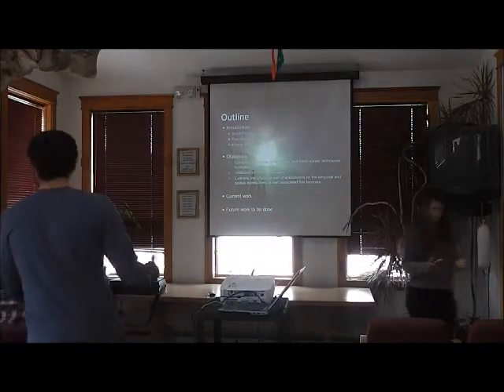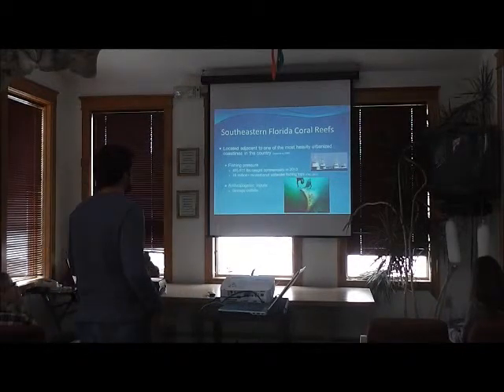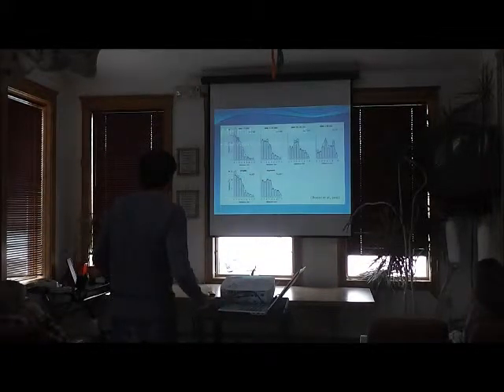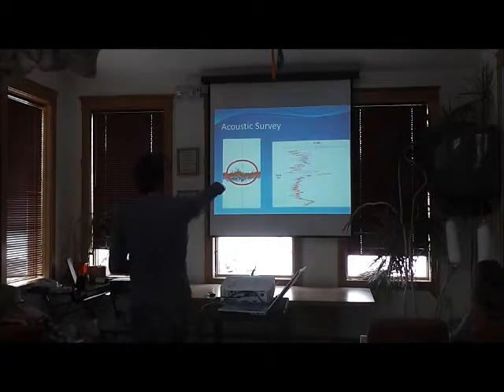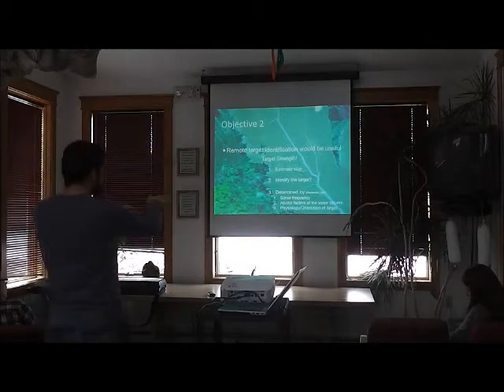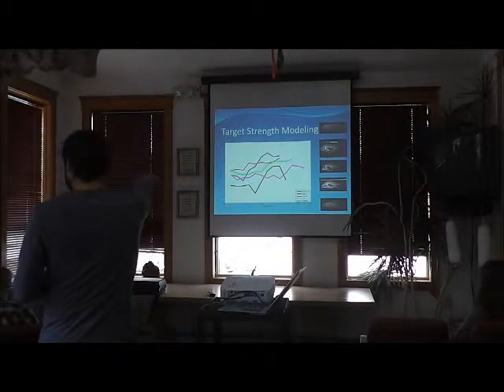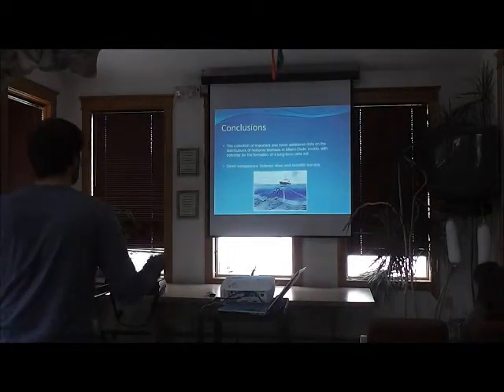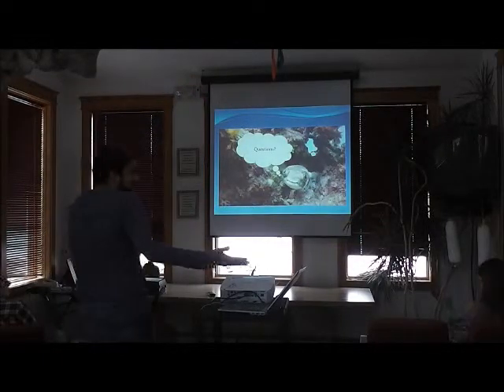Coral Reefs and the Development of Novel Reef Survey Methods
Adam Zenone presents his work in the practical application of acoustics to shallow coastal environments (coral reefs) and how we can use this information to supplement and complement traditional reef survey methods.  His project also aims to describe reef fish distributions of Miami-Dade County and explore the abiotic and biotic reef factors that may be useful in predicting habitat utilization over seasonal temporal scales.

by Adam Zenone, Graduate Student at Florida International University